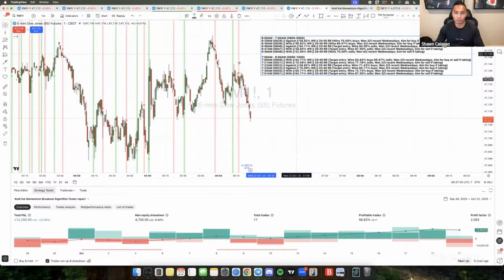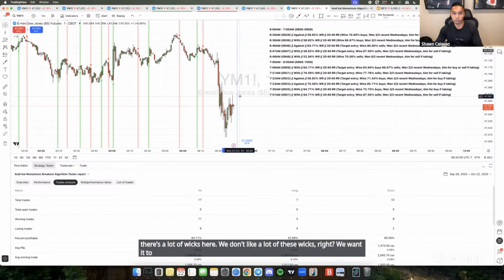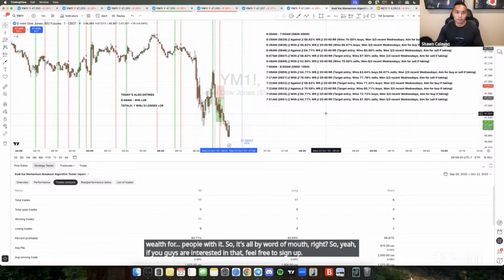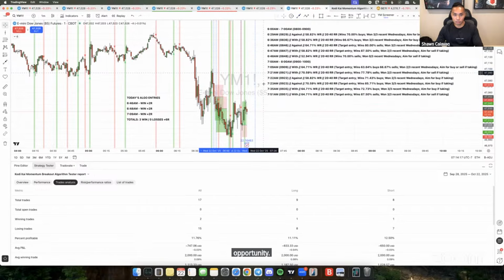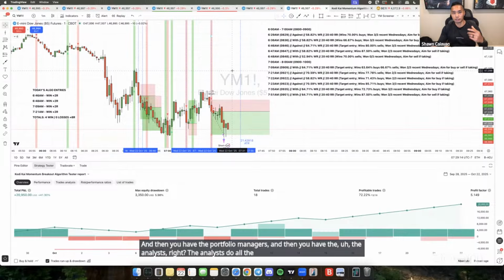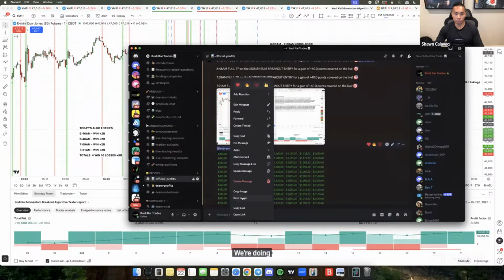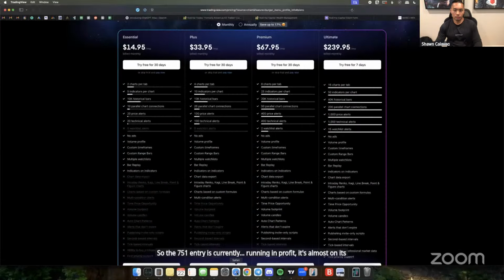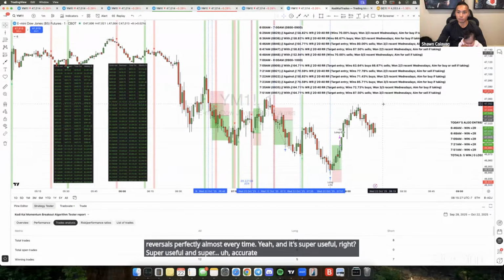LIVE YM Dow Futures Trading – Choppy Market Ahead of Earnings | Opening Range vs VWAP (Oct 22, 2025)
Trade live with Kodi Kai Capital as we navigate today’s YM Dow Jones Futures session — a neutral-to-slightly-bearish environment driven by light fundamentals and earnings risk.

We’ll break down key levels (46,924 / 46,300 / 45,800), VWAP reactions, and opening-range momentum for high-probability setups.

Watch how I plan the day’s battle: fade failed rallies, manage volatility, and prepare for potential breakdowns ahead of IBM & Tesla earnings.

Stay disciplined. No hype — just pure professional trade planning.

00:00  - Intro